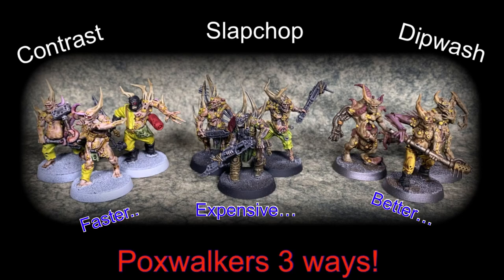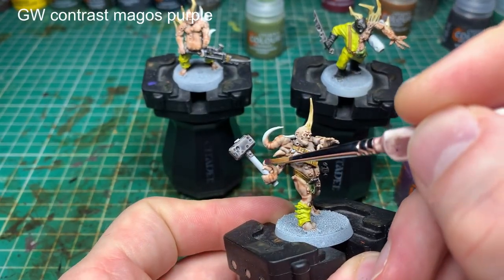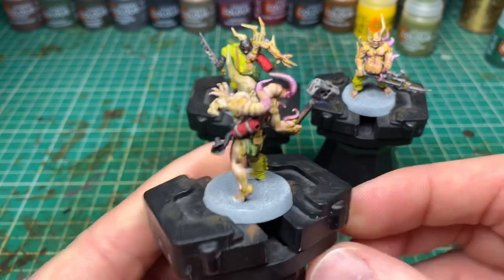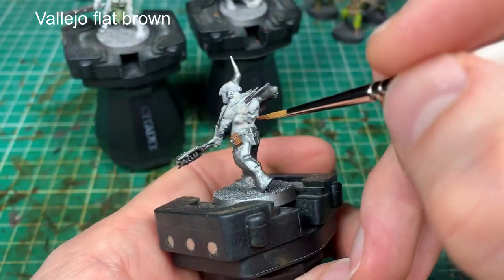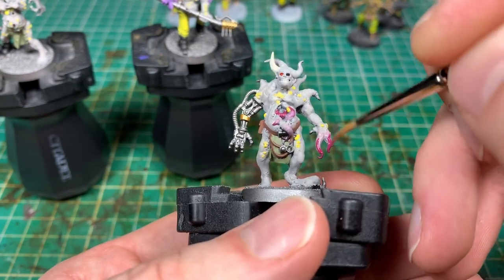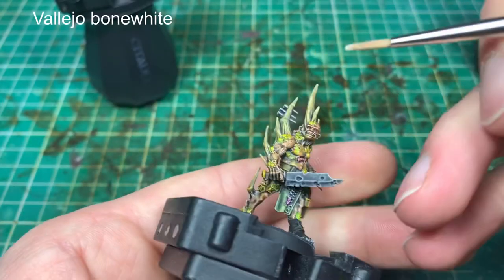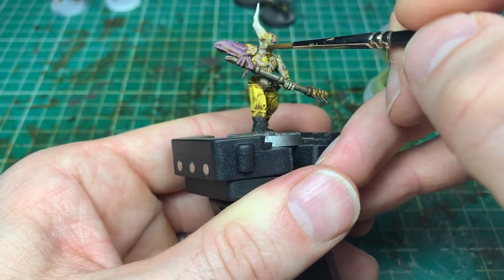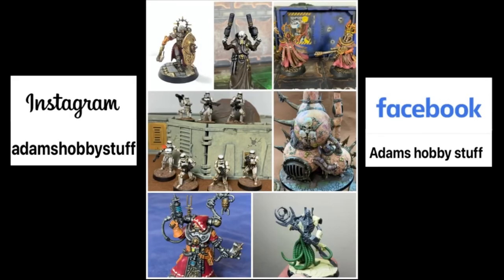Contrast vs Slapchop vs dipwash - which is better? painting death guard poxwalkers in 3 ways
Playing with painting techniques